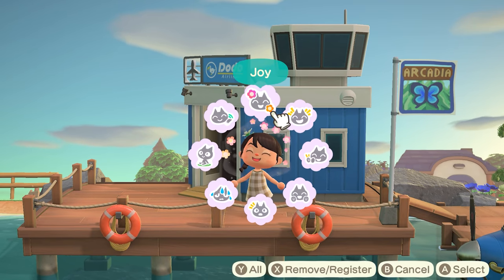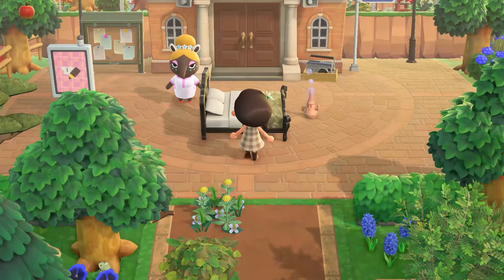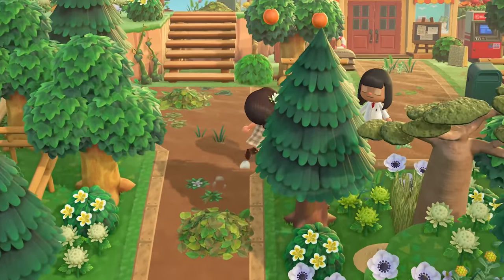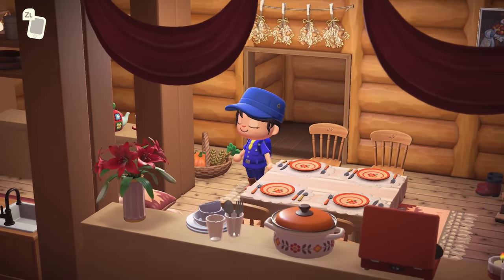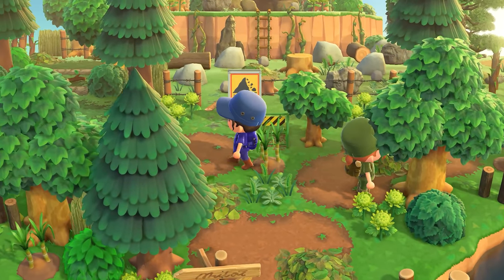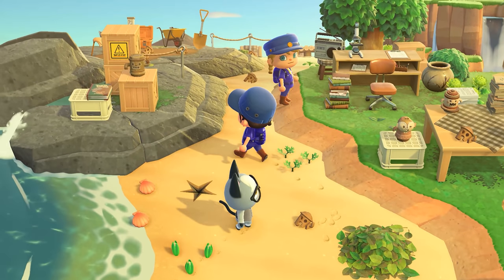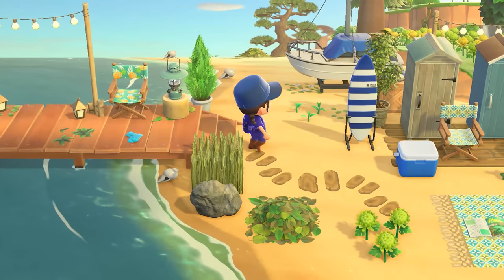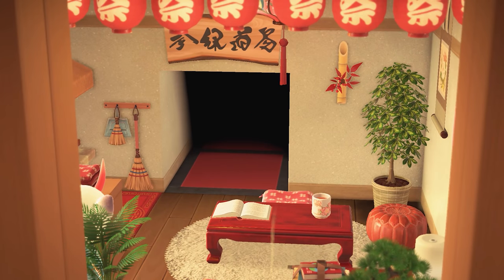JAW-DROPPING NATIONAL PARK ISLAND TOUR (& DECORATED VILLAGER HOMES!) | Animal Crossing New Horizons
Anyone else obsessed with natural island tour aesthetics?! I absolutely LOVE a green, natural, forestcore island - but this one has an AMAZING twist of being themed after a National Park!

🍃 Become a Channel Member to Unlock Emotes!

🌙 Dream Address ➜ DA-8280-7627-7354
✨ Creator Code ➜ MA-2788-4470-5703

🧡 Calla Cove's Dream Address ➜ DA-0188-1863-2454

•∙ ANIMAL CROSSING PORTAL ∙•
🌿 Katie is an Official Partner with Animal Crossing Portal: A warm, family-friendly community where you can earn bells, join competitions and play animal crossing online with others! ✨

•∙ EQUIPMENT USED ∙•
📹 Camera (when used lol) ➜ Logitech HD 1080p or Canon 80D
🎧 Headphones ➜ JBL Noise Canceling Headphones

•∙ ARTWORK CREDITS ∙•
🖌️ PFP / Image With Beau ➜ Lilianna